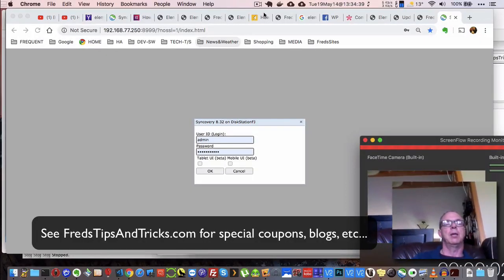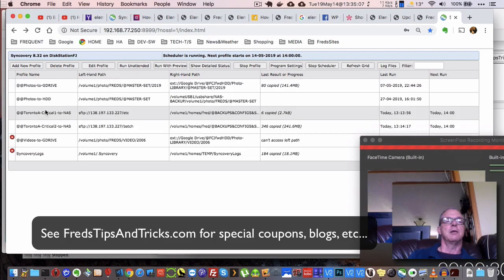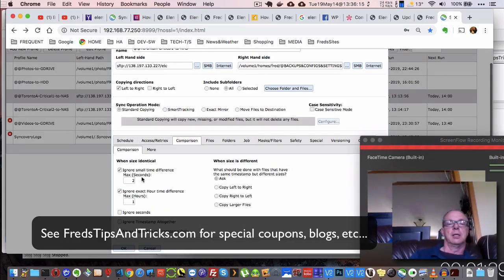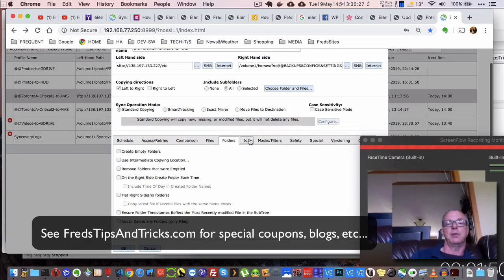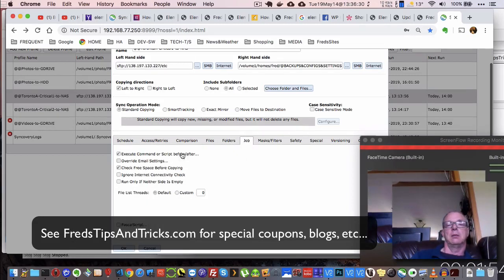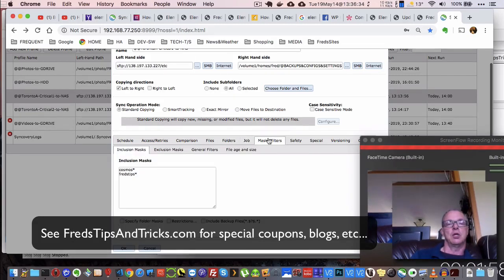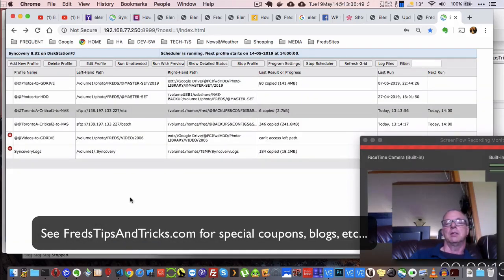SyncoveryPreview001 see more @ fredstipsandtricks.com or youtube channel fredstipsandtricks thanks!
VERY pre Preview, just a quicky starter
Great companion to your Google Drive.
Makes purchasing Google Drive WORTH IT ! !

qqqfcjqqq